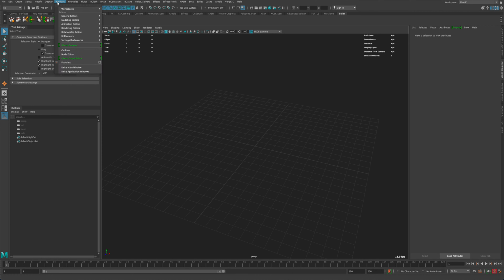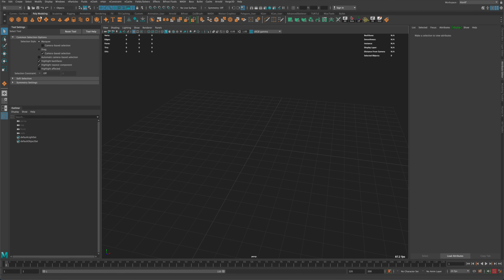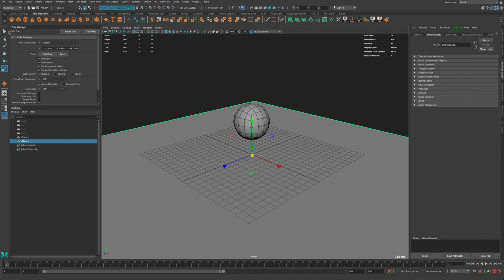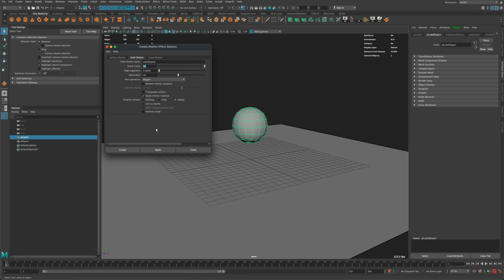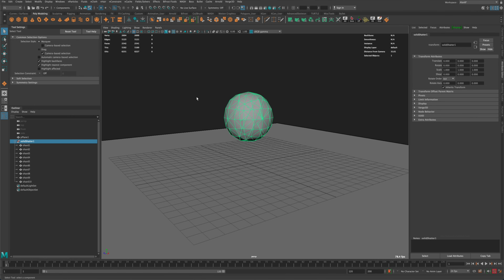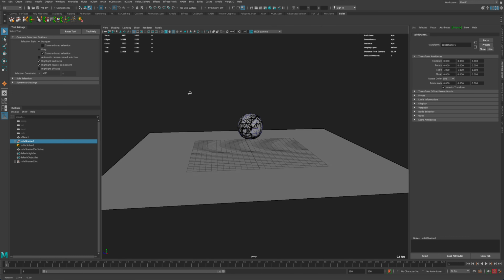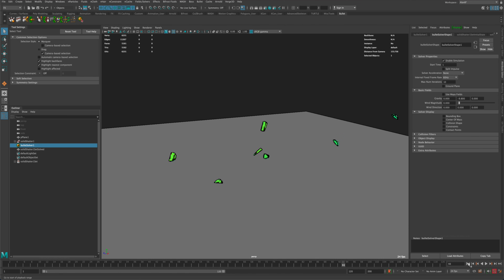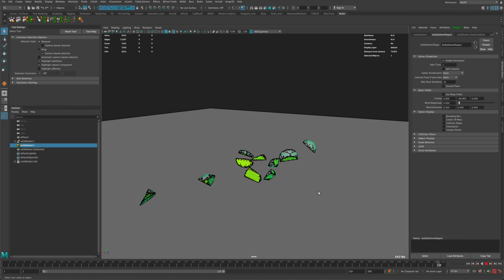Learn how to create a Shatter Effect in Autodesk Maya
Awesome and super simple shatter effect can assist you with making cool physics based animations in Maya. In this quick tutorial let's create a basic explosion with gravity.